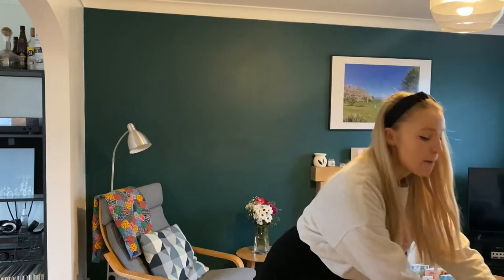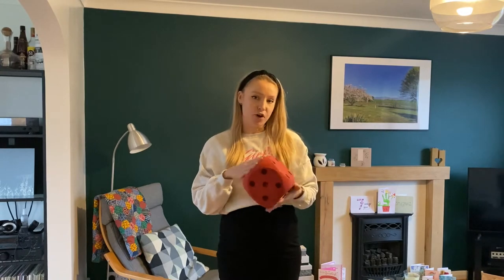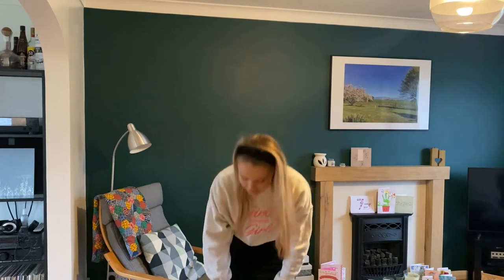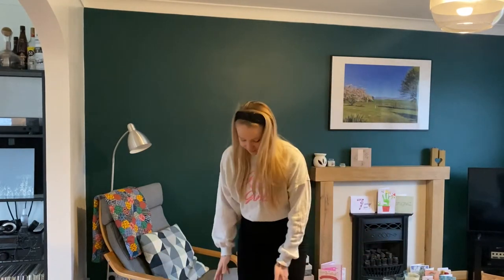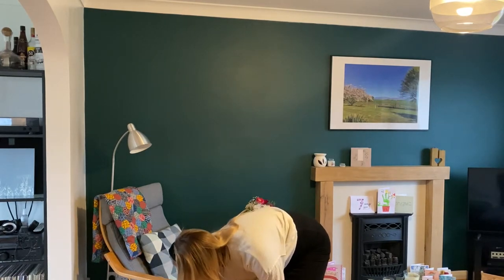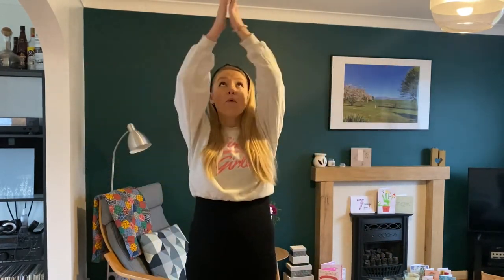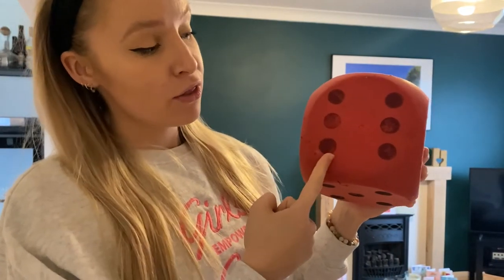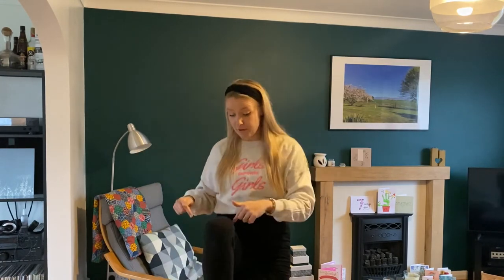Singing with Messy Jessy - Numbers